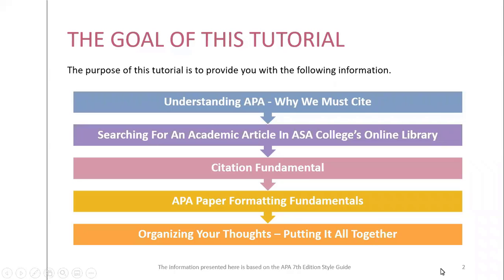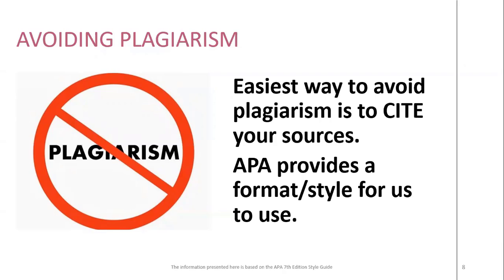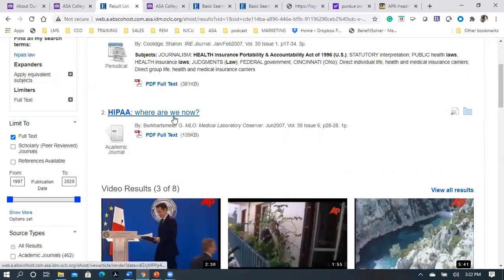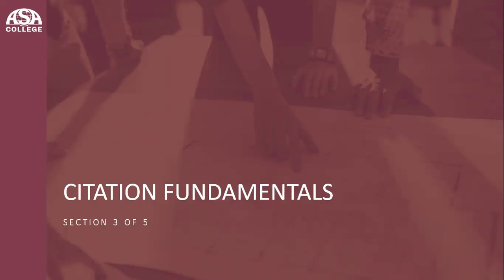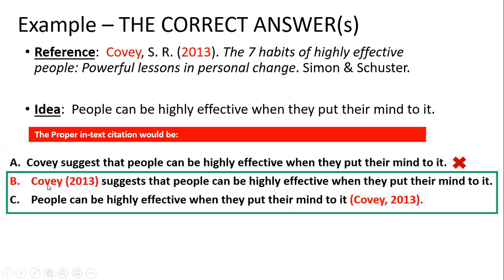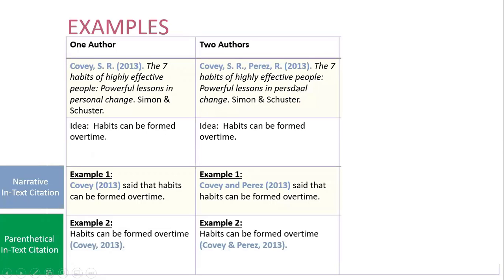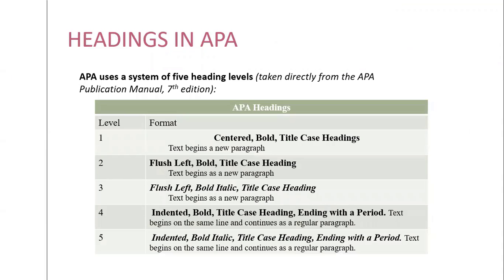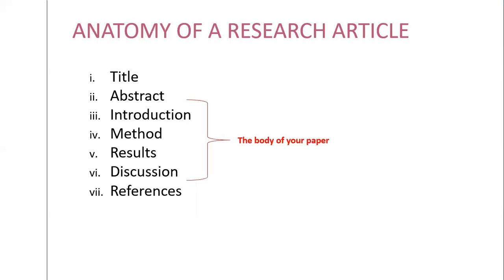ASA College - APA Research and Formatting Fundamentals Tutorial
APA Research and Formatting Fundamentals Tutorial (AKA How to Search for academic Articles, Cite and format your ASA College Mini Paper).
This presentation covers the following topics to help you with your minipaper:
1.  Understanding APA - Why We Must Cite
2.  Searching For An Academic Article In ASA College’s Online Library
3.  Citation Fundamentals
4.  APA Paper Formatting Fundamentals
5.  Organizing Your Thoughts – Putting It All Together